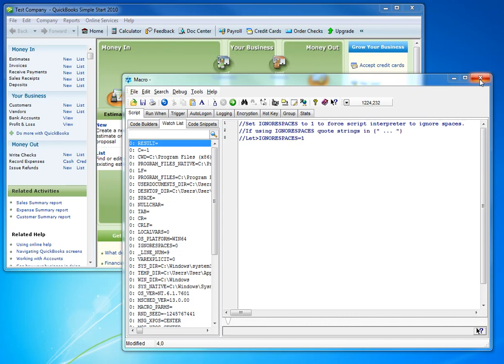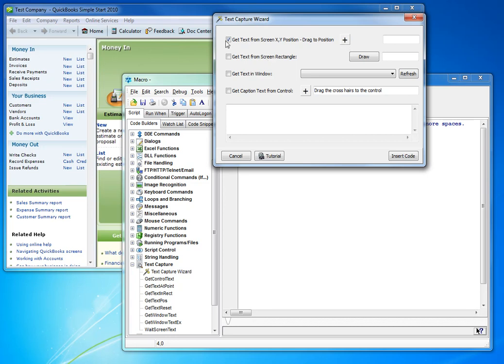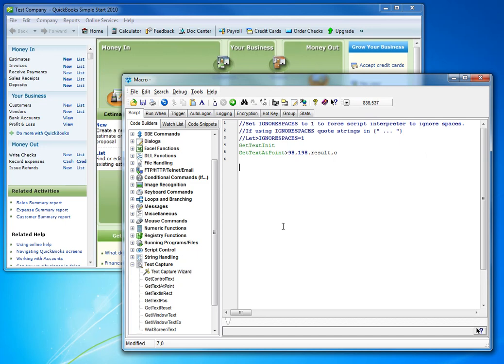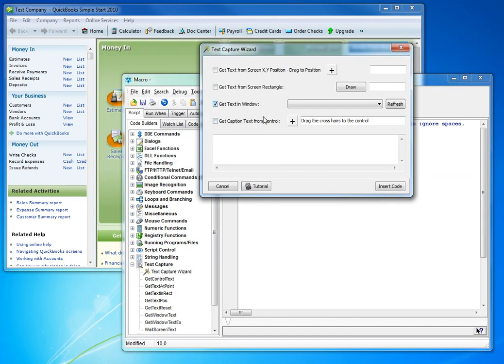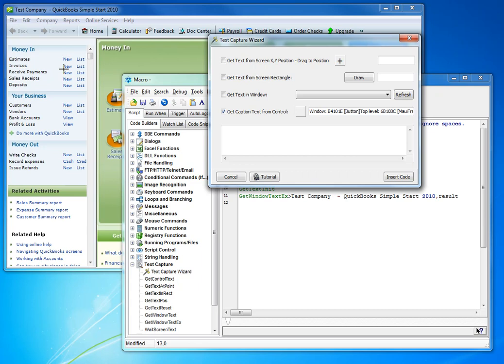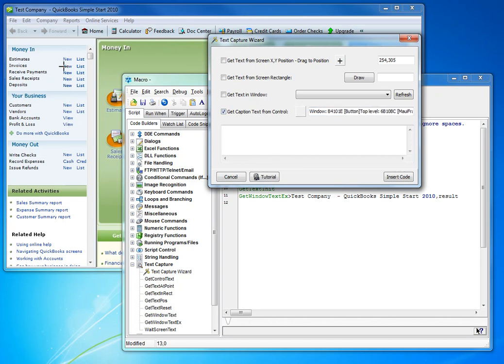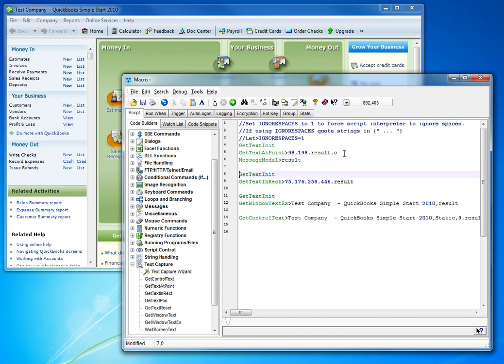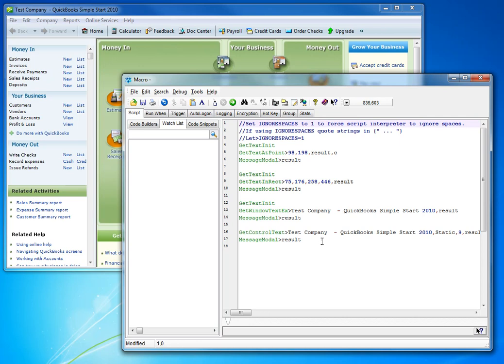Text Capture with a Windows Macro Recorder.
Macro Scheduler is more than just a Macro Recorder!
Macro Scheduler 13's Text Capture Code Wizard.  Simplify code creation for capturing screen text.